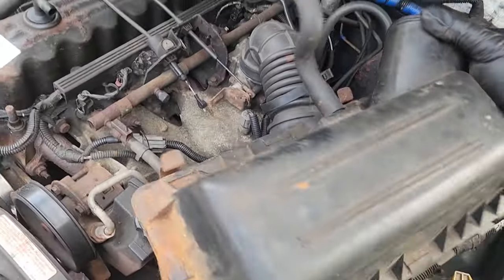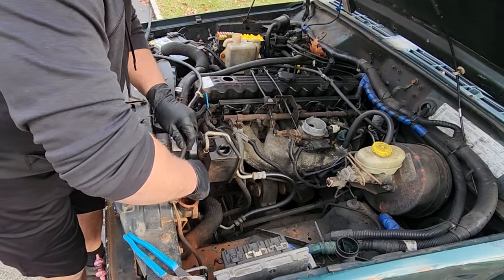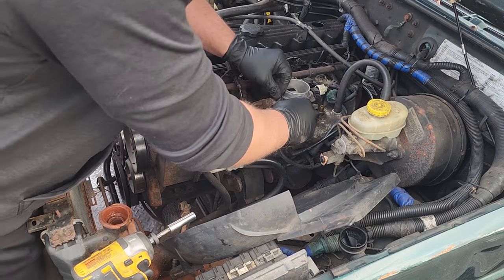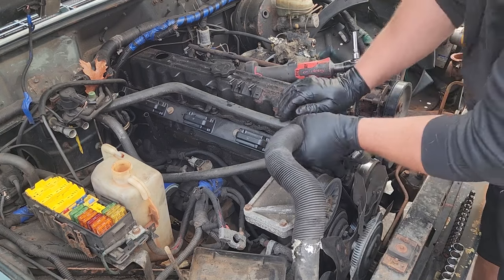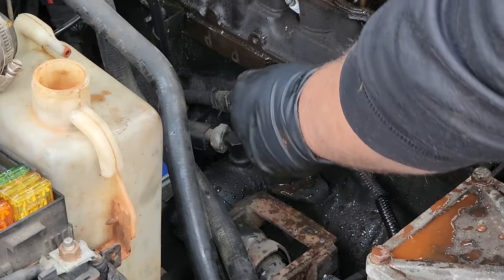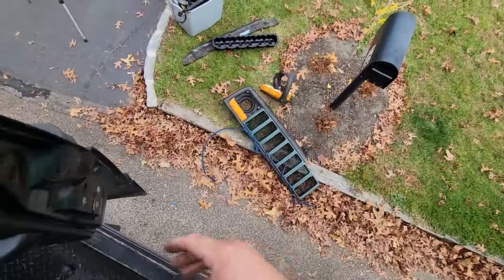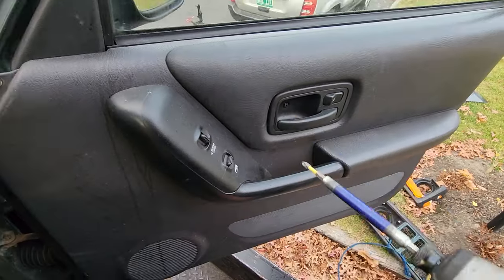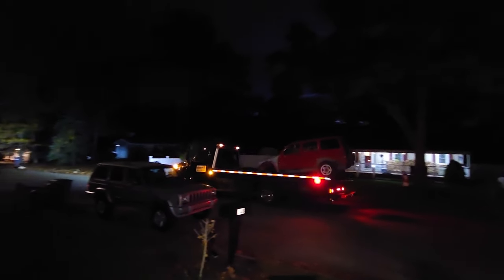JEEP XJ 30-MINUTE STRIP JOB - GRABBING AS MANY PARTS AS POSSIBLE BEFORE THE CHEROKEE GETS CRUSHED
Had the opportunity to save some XJ Parts so I jumped all over it!  It's sad that the XJ had to be crushed but If you want to see a Build, check out the Toad XJ build.

The Toad XJ continues to improve!

99+ newer 4 port injectors
98 and older 4 port injectors
Fuel rail Red
Fuel rail blue
Fuel rail Black
4.0 CCV Calves
Felpro Valve Cover Gasket
Semi Gloss Black
242 Switch
231 Switch
Permatex Gasket Maker
75W-90 Gear Oil
Brake Clean
PB Blaster
Thread Locker

LIFT COMPONENTS
XJ FRONT BUMPER
UPPER REAR SHOCK FLAG NUT BRACKETS

PARTS
XJ 195 Thermostat
Dorman 902-306 Thermostat Housing
Engine Coolant Temperature Temp Sensor
XJ Clutch Fan Shroud
2001 Jeep 4.0 timing chain part number is 53020444
Felpro timing chain gasket kit
Felpro universal 4.0 water pump gasket
Jeep XJ OEM style water pump
Mopar Genuine Water Pump Heater Return Tube 53007978
Dorman 56398 Engine Water Pump Inlet Tube